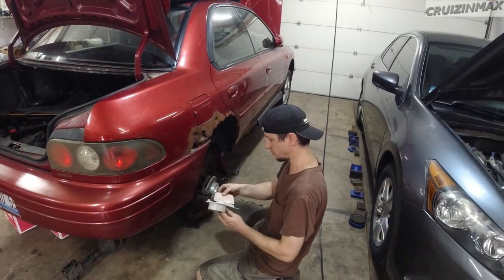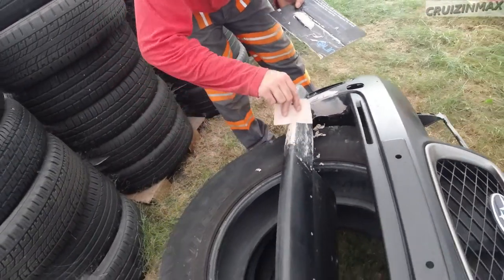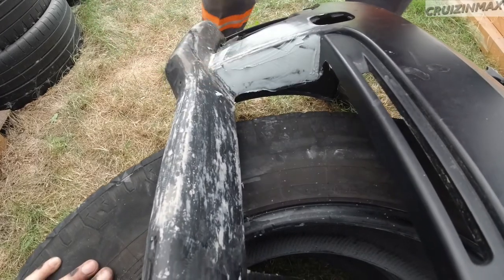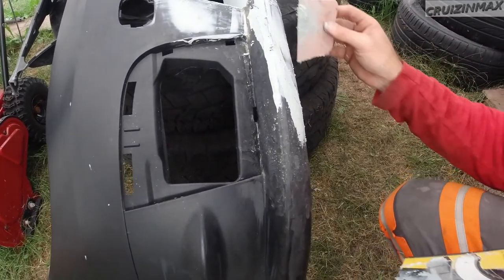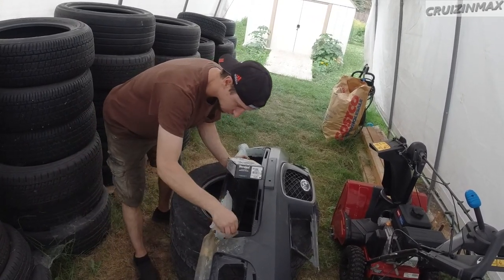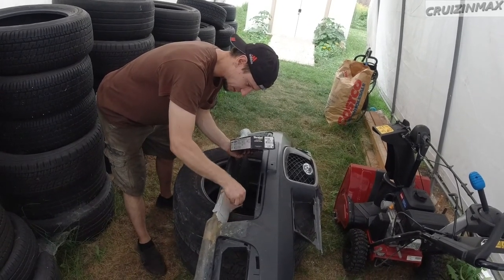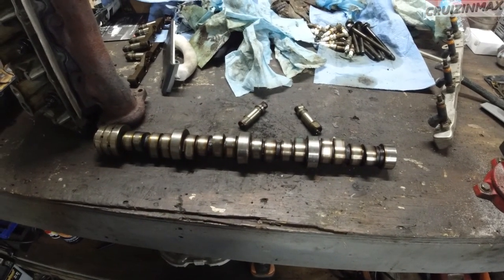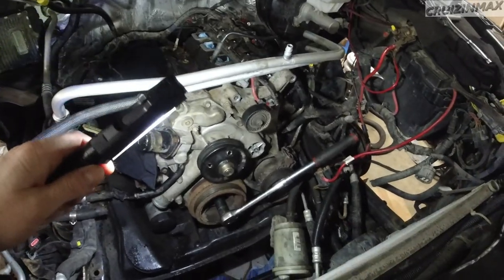Subaru Impreza how not to do bondo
2006 Subaru Impreza 2.5L

We continue the repair of the bumper cover by putting bondo on it but its not looking great.